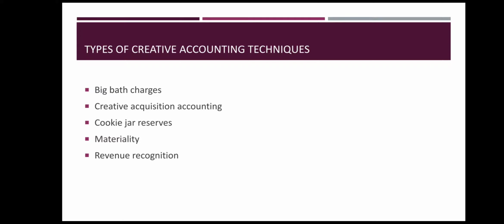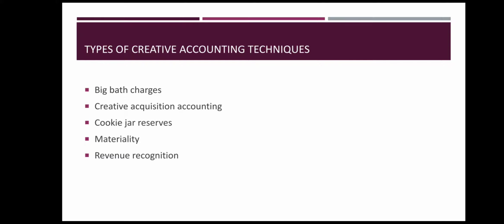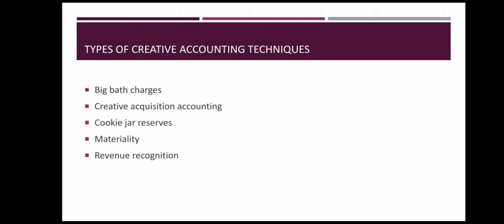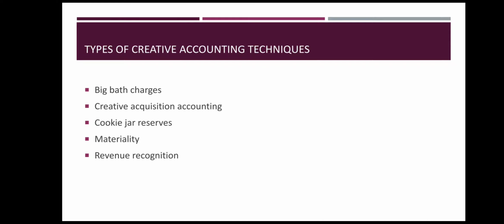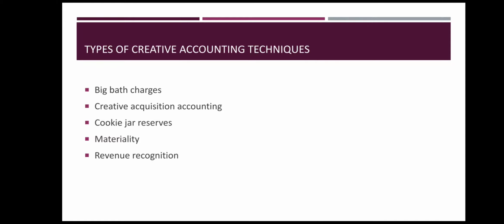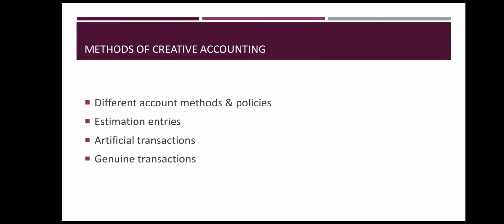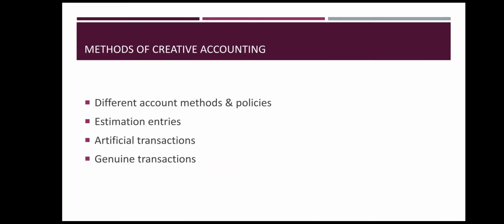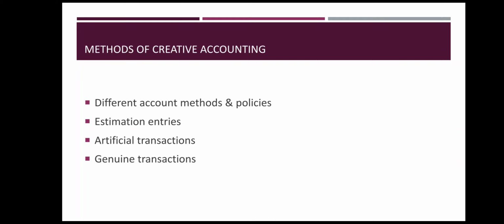4th Sem| Corporate Accounting| Lecture 41 Methods & Techniques of Creative accounting